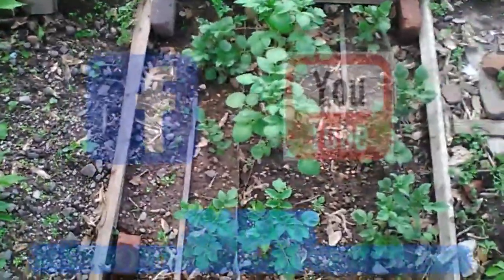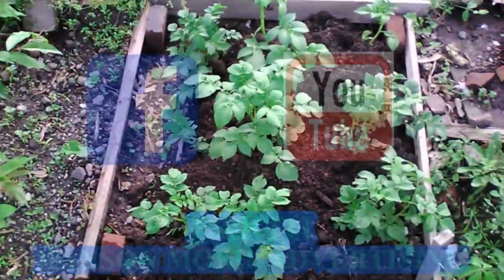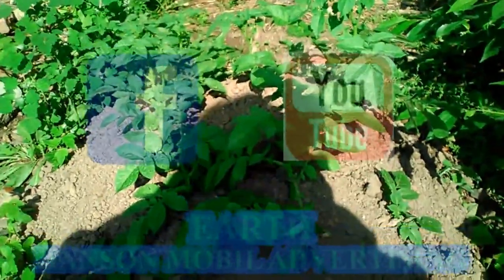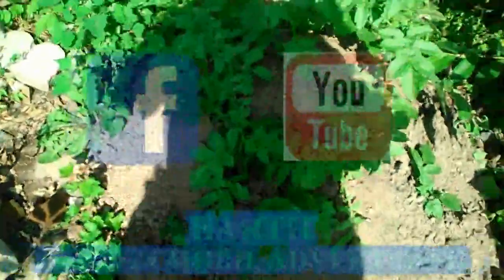Gardening 2019 (Potato Patch)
I have short videos showing the progress and set backs I have had on my gardens. In my garden, I have planted not only vegetables but flowers too. I enjoy nature so I try to keep my garden natural in design. My plants are grown all natural without any additives, super vitamins, or Genetic Alterations. I am really starting to enjoy garden design also. My garden Inspiration was gradual, though, gardening is a very patient hobby to get use to. Gardening itself is like a flower in bloom. It takes time and patients. Someday I hope to be a gardener.